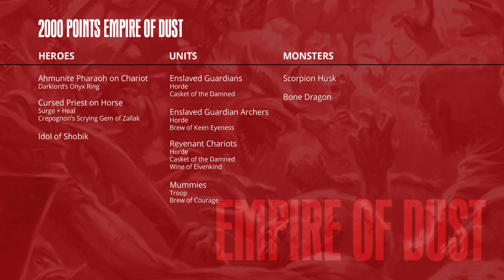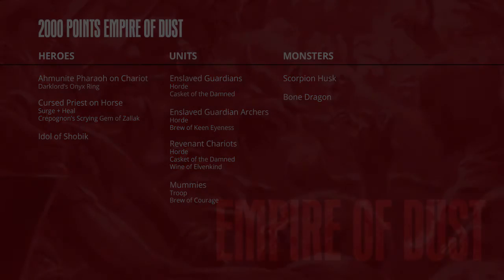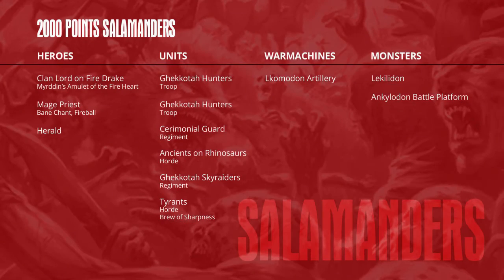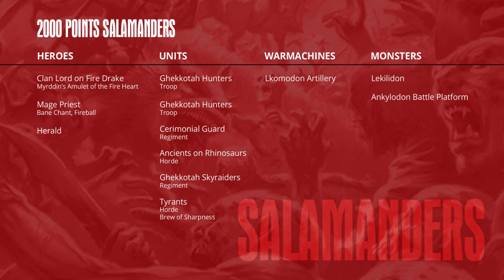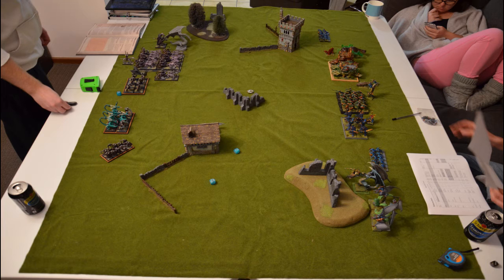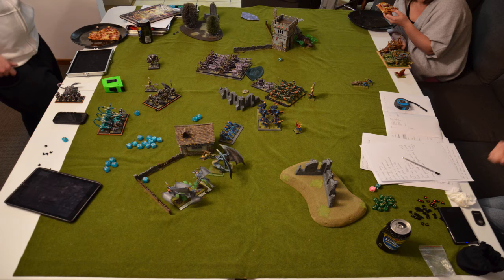Direct Misfire: Kings of War - 002 Empire of Dust vs Salamanders, 2000 pts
Spoon and Bensome have another game of Kings of War.
This time they're using the "just about finalised" beta lists (for which the beta has now closed).
Apologies for a few images that're off colour... not sure what happened there.
As always, let us know your thoughts so we can improve for next time.